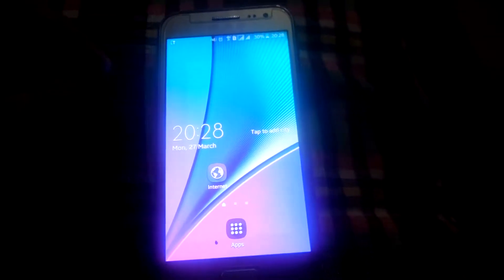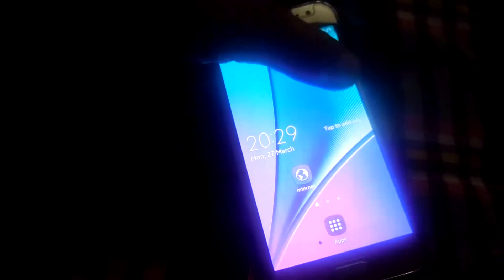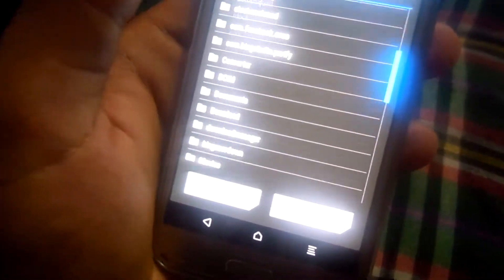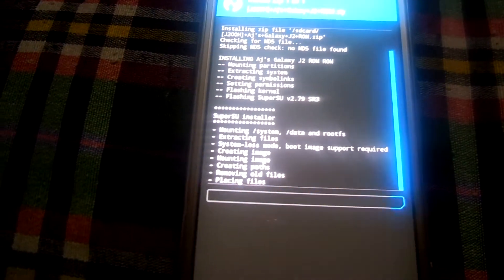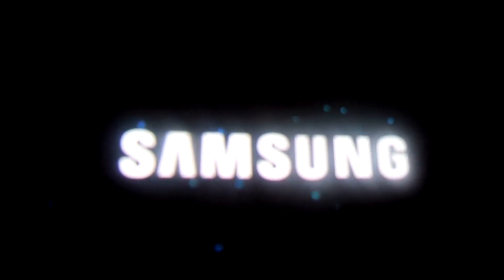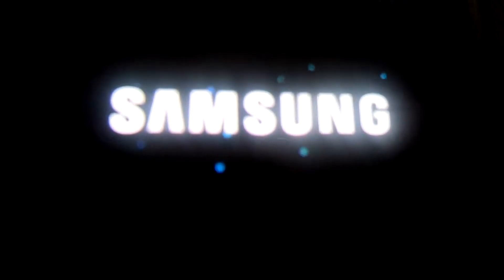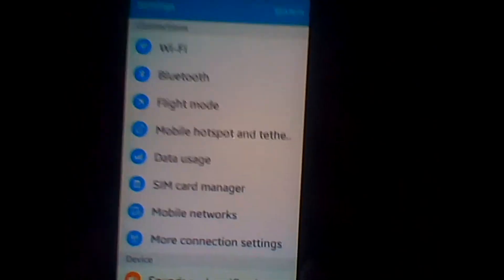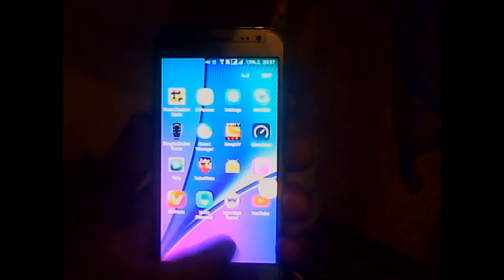how to update galxy j200h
you can update your ohone to the latest version made by AJ
this has no ay bugs as well as  it has high performance
it will updated to 2016 version